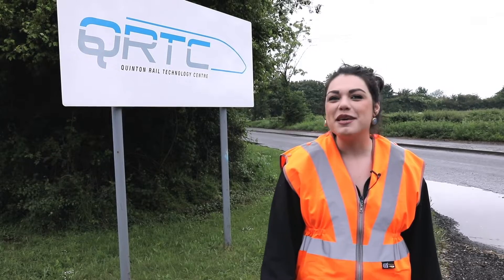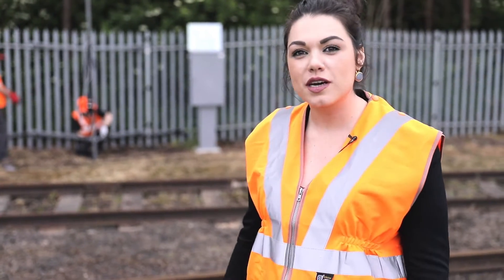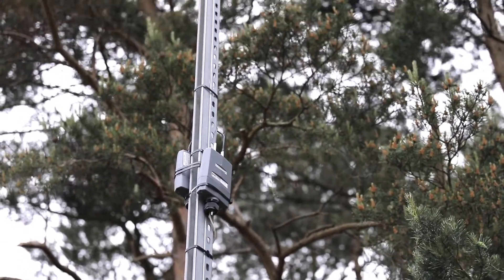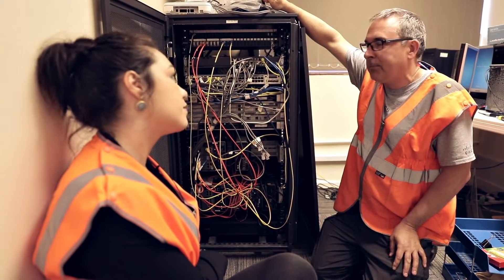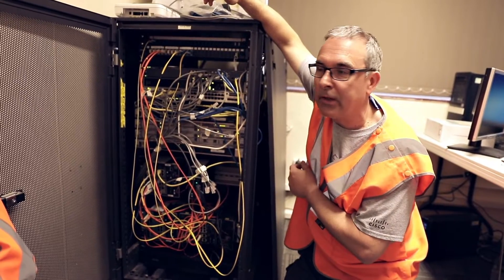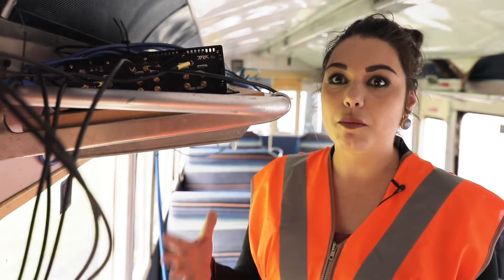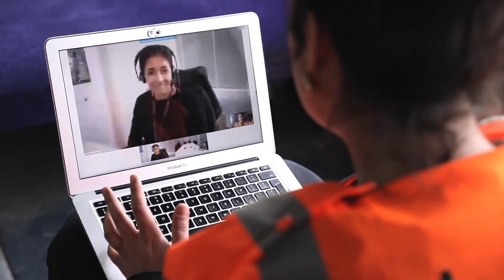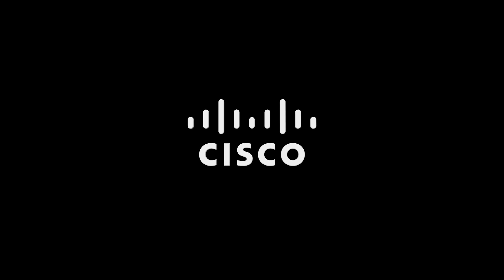Project SWIFT: Halo Solution Demonstration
Imagine a future where your daily commute is no longer a productivity black hole but time that can be devoted to making important and pleasant things happen. The future is here, we call it Project SWIFT.

Project SWIFT is the fastest in-train Wi-Fi service in the world, allowing users to experience consistent Internet speeds on the go of up to 300 Mbps. With the existing in-train mobile service in the UK, 33% of internet requests on trains fail and with 1.4bn journeys a year, that equates to millions of lost hours of productivity, missed opportunity for online retailers, and potentially dissatisfied passengers.

Consistent, high-speed connectivity on trains provides a significant opportunity for not only the rail industry, but the UK as a whole.

Led by Cisco Innovation, working with government, industry, research institutions and start-ups to accelerate innovation, Project SWIFT will highlight how high-speed in-carriage connectivity will improve the experience for passengers and help train operators provide better, more reliable and profitable services.